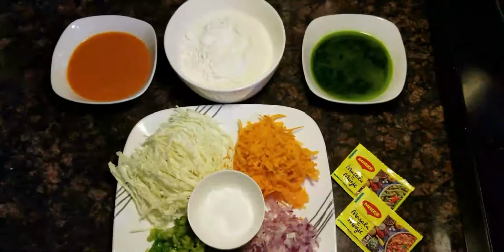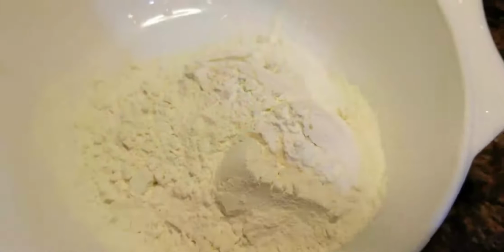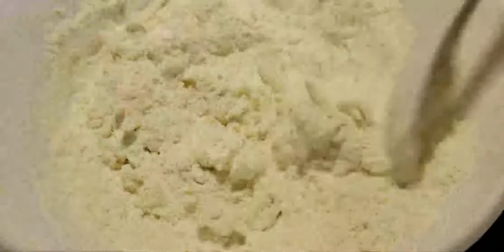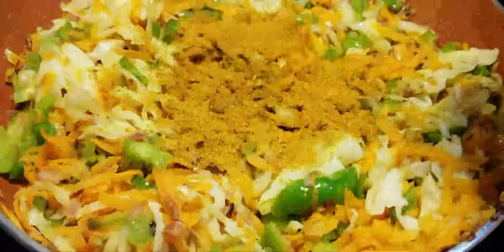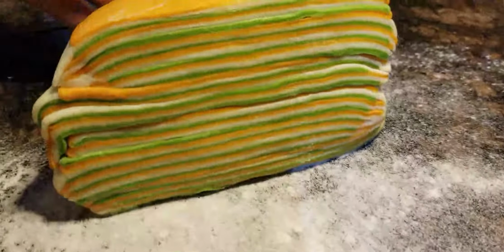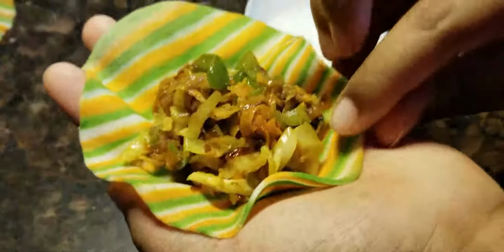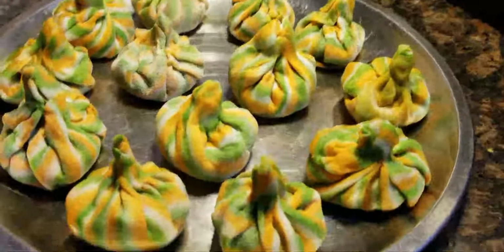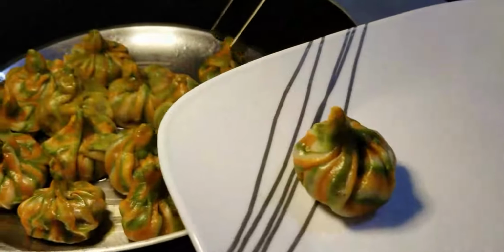Veg Momos | Tricolour Veg Momos | Republic Day Special | Veg Dumpling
Republic day is a great to focus on the tricolour and a great way to make it on food...try out the amazing tricolour veg momos.
HAPPY REPUBLIC DAY
Hope you enjoy my recipe. :)

THANKS
cook it yourself:)